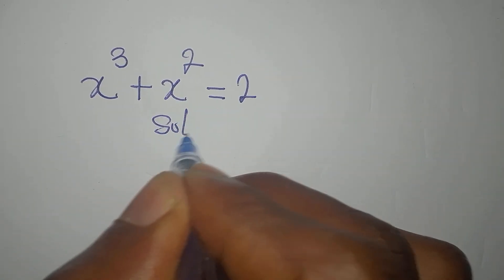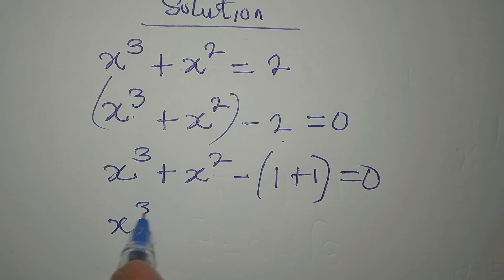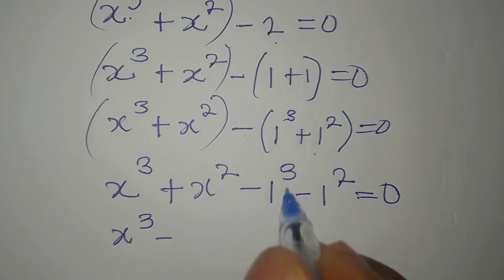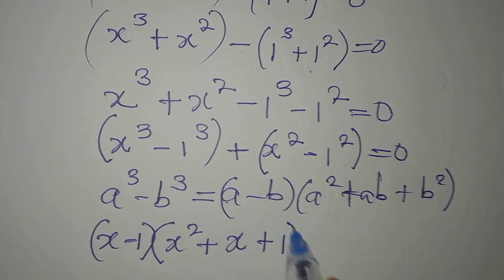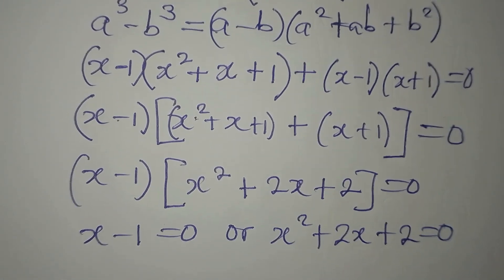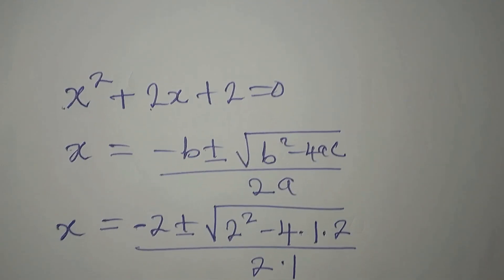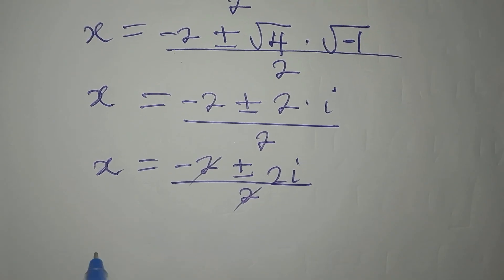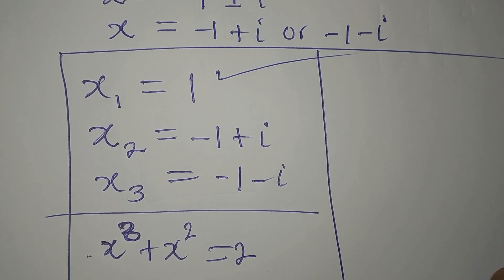Olympiad Mathematics| Nicely solved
This is beautifully solved